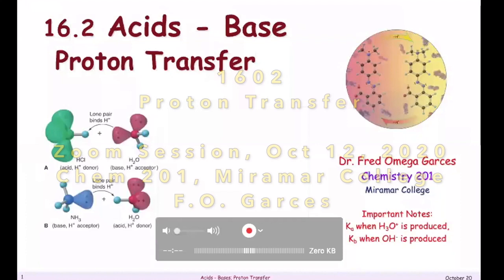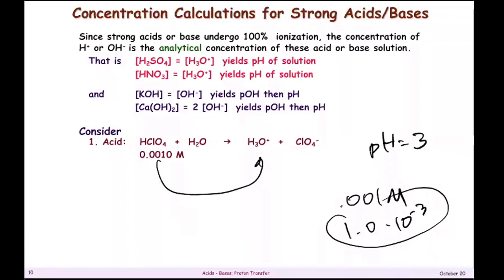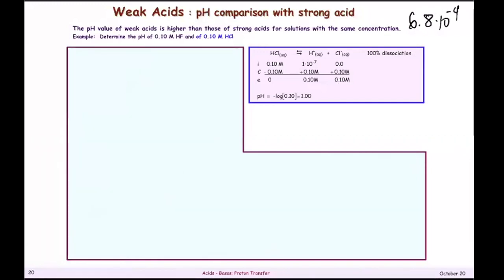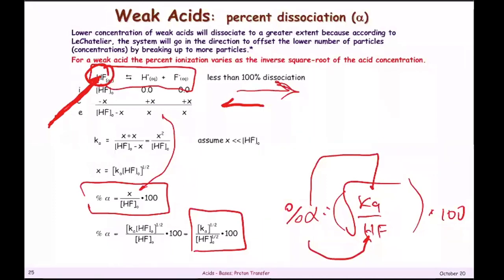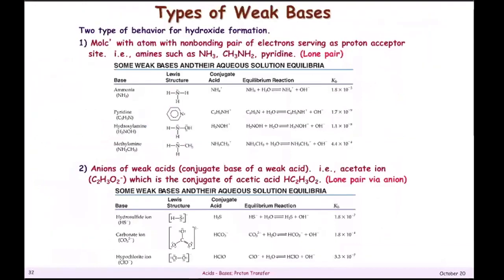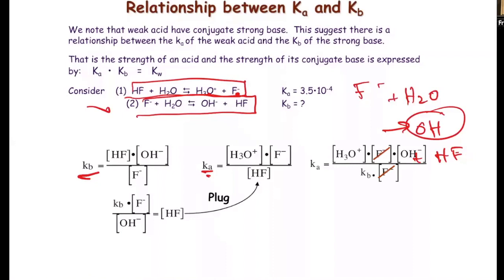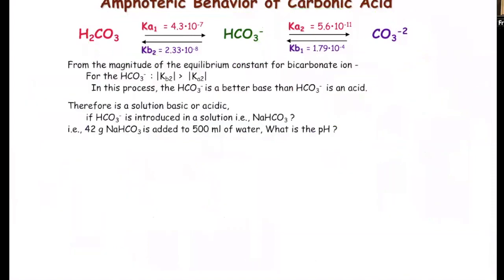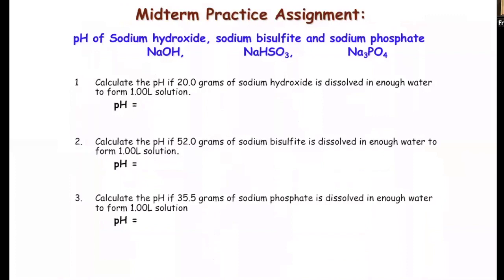1602 Zoom: Acid Base, Proton Transfer | 2020F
1602 Acid-Base: Proton Transfer©
Zoom Session, Oct 12, 2020
Miramar College